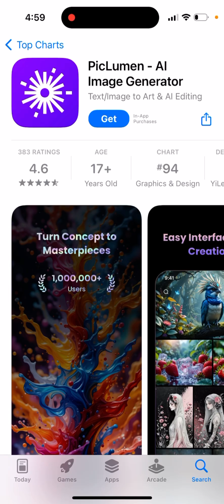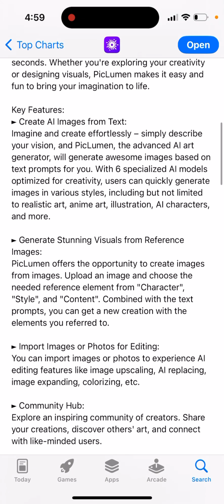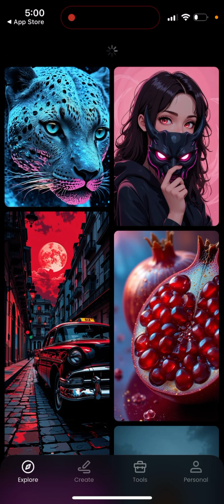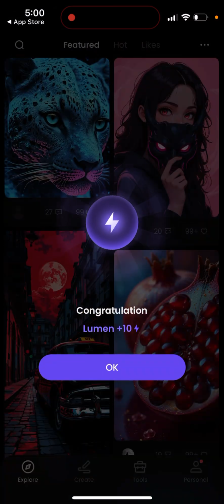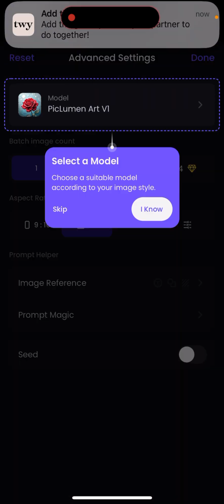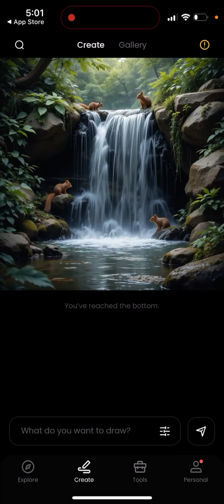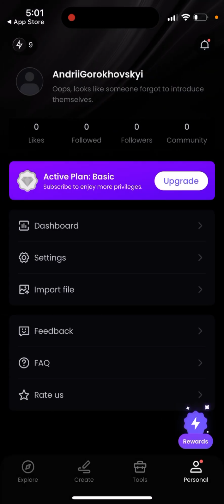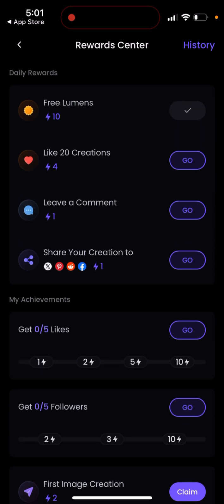PicLumen app - AI GENERATOR - how to use